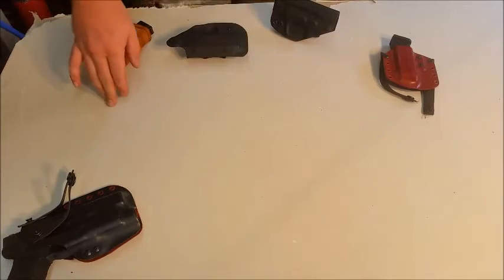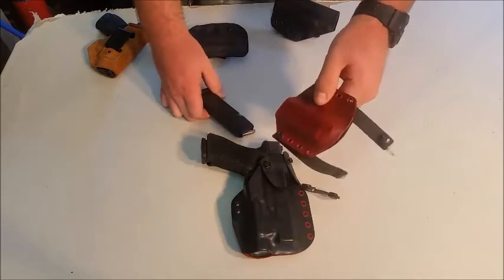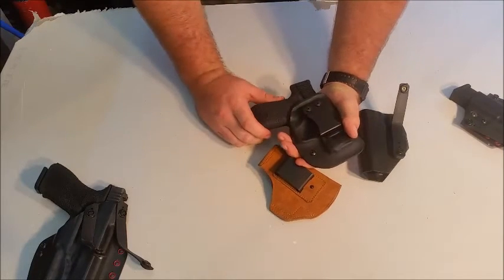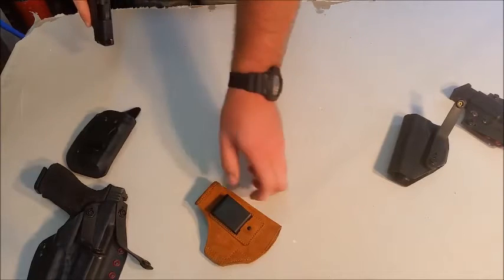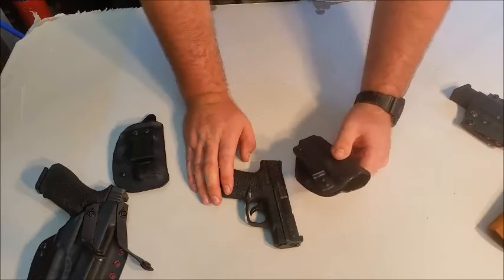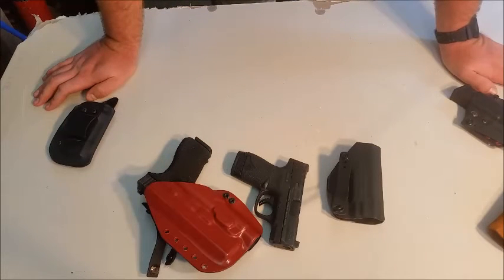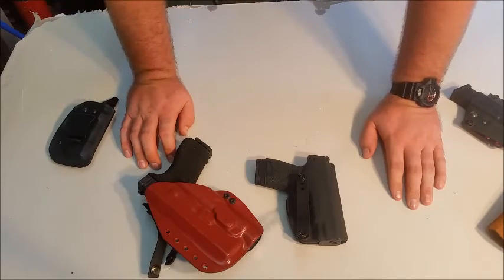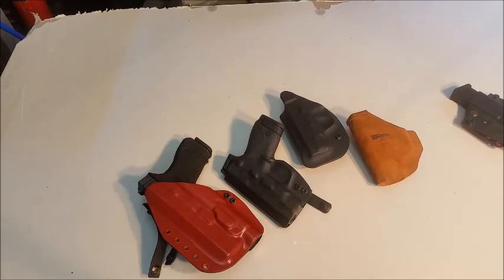Holster Reviews Part 1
This is a review of four of my holsters that I use for concealed carry.  Glock 17 with Trijicon Night Sights and a TLR-1HL in a GreenForce Tactical IWB Light Bearing holster. Smith and Wesson Shield with XS Big Dots with a Galco Stow-N-Go, Foxtrot Concealment IWB and an NSR Tactical C1 Minimalist.  There will be another video in the future.

GreenForceTactical.com
NSRTactical.com
FoxtrotConcealment.com